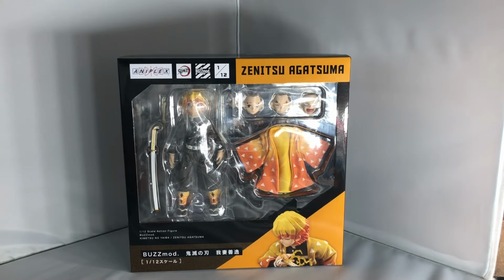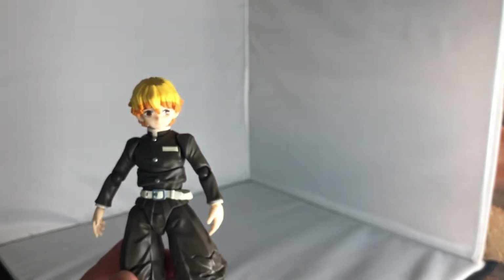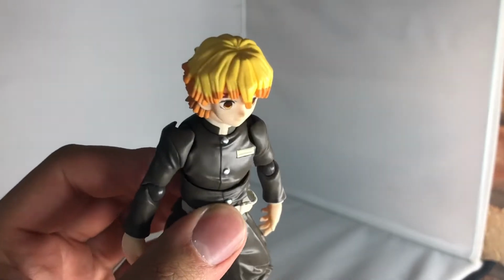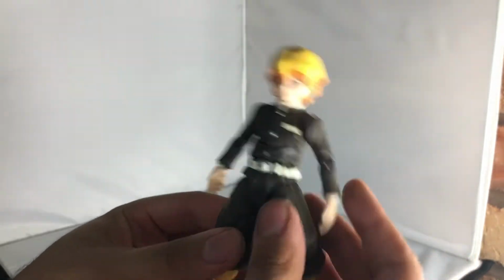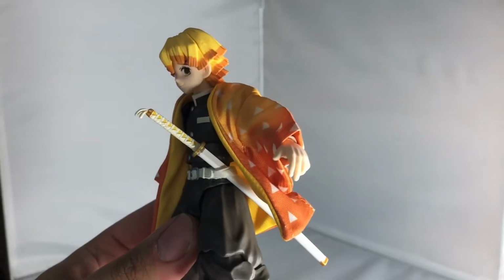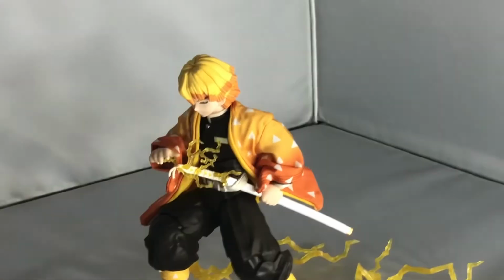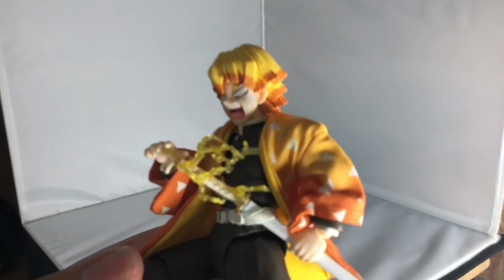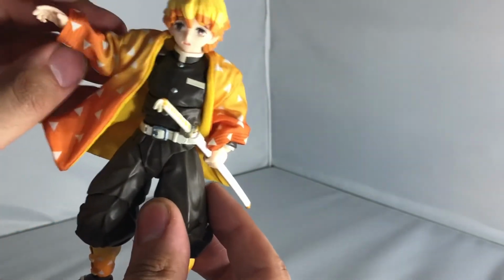DEMON SLAYER 👺 - ZENITSU⚡️| Aniplex | BUZZmod | ~ Unboxing/Review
Pass out In terror and slay every demon in a flash⚡️with this epic screen accurate zenitsu 1/12 scale 5/6inch figure from BUZZmod!!!

This Beautiful piece looks like it has jumped straight out the Anime with a focus on sculpt, paint + Detail and articulation you have to stop and admire how incredible these figures really do look in hand🔥

Comes with 4 swappable faces, 2 hair pieces, two energy effects, two Katana weapons, swappable legs and a plastic cushion for chill display purposes, a lightning effect for the blade hilt and most impressively a wired material fabric coat to complete zenitsu’s style ⚡️

Perfect for any Demon Slayer Fan ! - ps very expensive collectors piece keep away from children ! *NotAToy*

Thanks for your time guys if you enjoyed please smash that 👍🏽 button hit the notification 🔔 to stay up to us and leave any feedback in the comments down below and as always ~

stay safe + keep collecting ✌🏽

Time stamps -

Paint and Detail- 3:43
Articulation- 5:24
Accessories- 9:59
Summary/misc- 14:43

Be sure to check out the demon slayer anime today